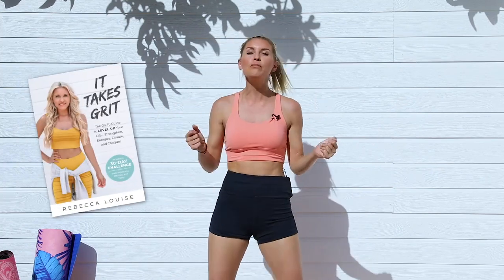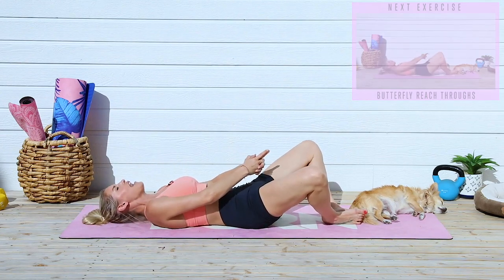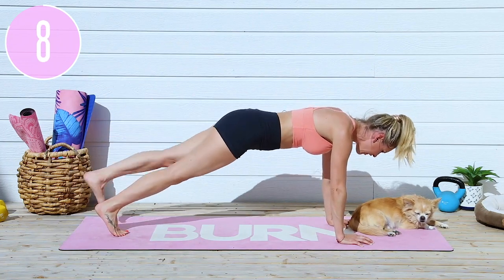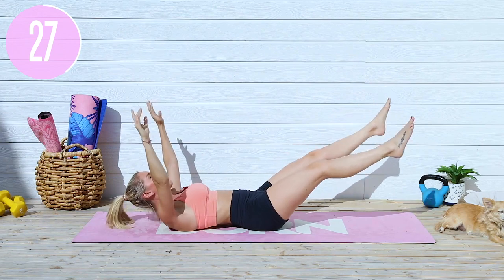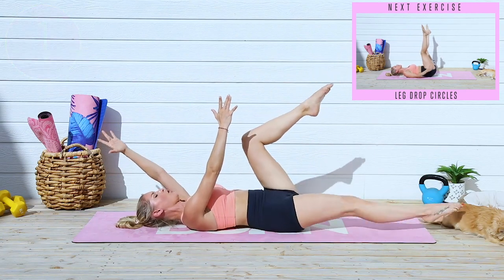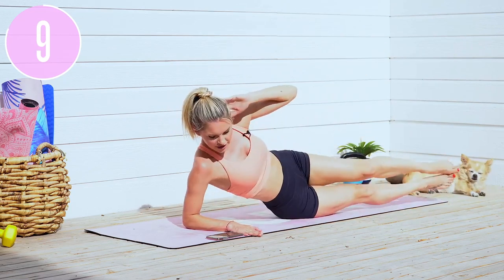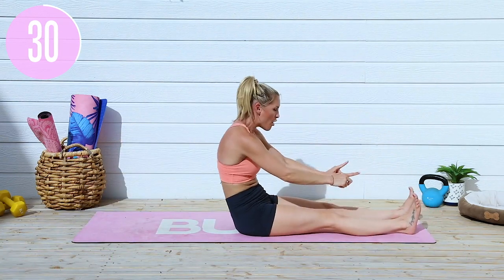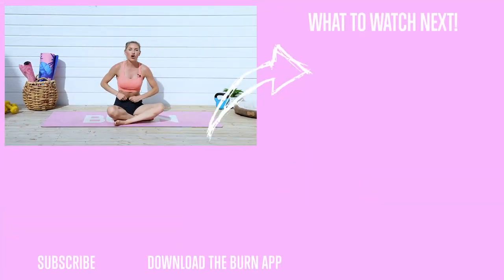TINY WAIST AB workout - BURN BELLY FAT at home!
tThis workout will help you burn fat from home without any equipment! These exercises are perfect to help you achieve a flat abs & tiny waist! 🔥 Get started with my monthly free guides and the summer series program here 👉🏻

DAY 4 - TINY WAIST AB workout - BURN BELLY FAT
Tone your whole body with this FREE 30 Day workout program. Add your email and I will send you the full 30 Day Summer series program plus our current monthly calendar you can choose from 💪🏻🍑

The IT TAKES GRIT Summer Series will work your whole body and five you a variety of workout styles to make sure you do not hit a a plateau!  The workouts range from 10 to 30 minutes long. For best results follow each day starting from workout 1 all the way through to day 30! 👙